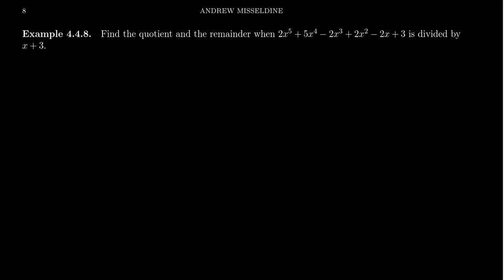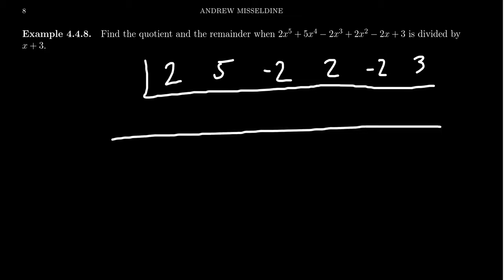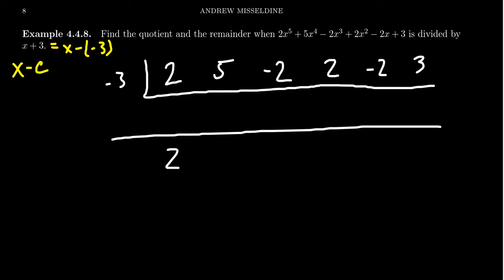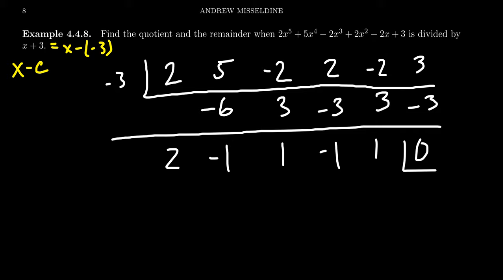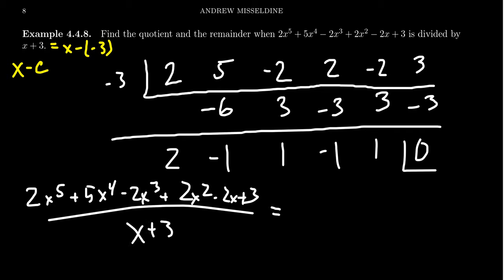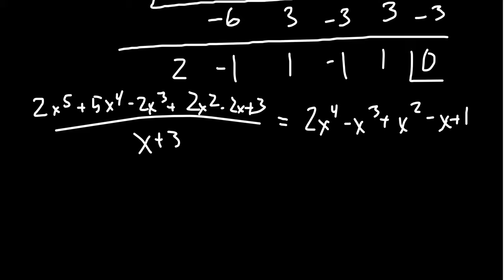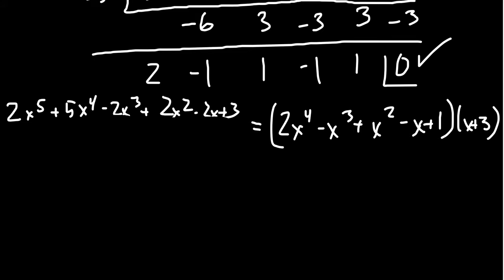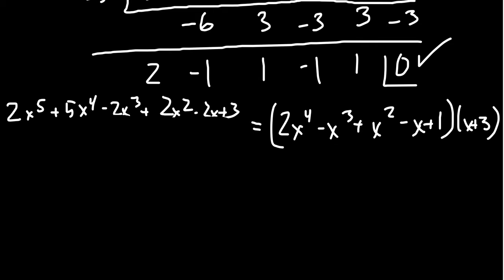Factoring a Polynomial using Synthetic Division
In this video, we demonstrate how to factor a polynomial using synthetic division.

This is lecture 25 (part 4/4) of the lecture series offered by Dr. Andrew Misseldine for the course Math 1050 - College Algebra at Southern Utah University. A transcript of this lecture can be found at Dr. Misseldine's website or through his Google Drive